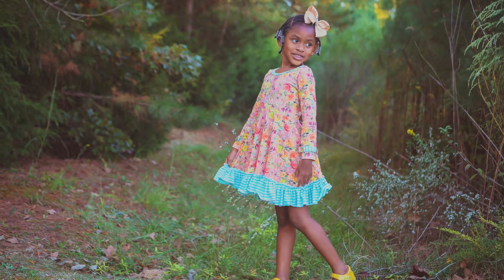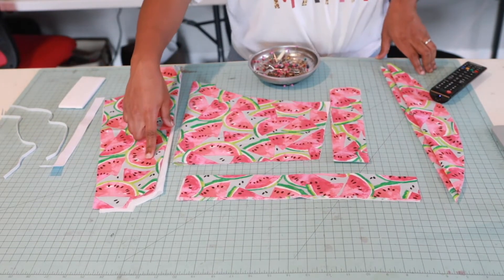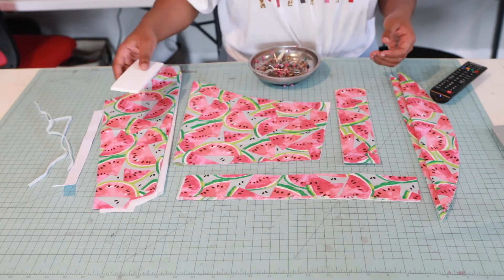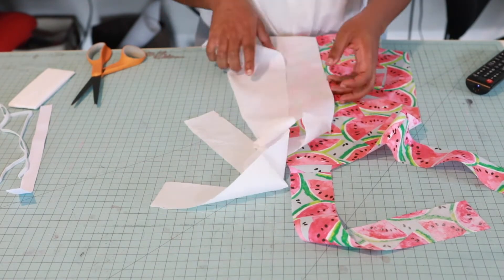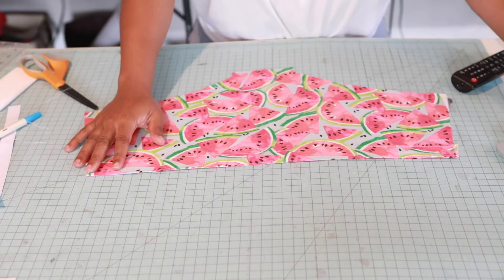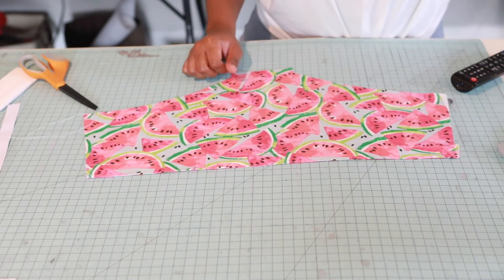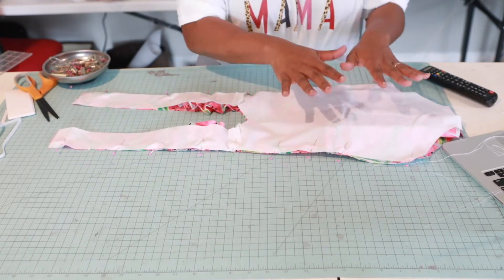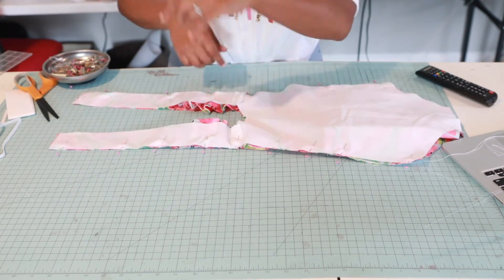Sewing Baby Playsuit for summer (Little Lizard King Pattern) {Astoria Playsuit}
This is what you will get:
The Astoria Baby Playsuit PDF pattern includes:

- sizes newborn - 4 years

- playsuit

- designed for woven fabrics

- v shape neckline

- elastic back for comfort and growth

- two back closure options: button strap (newborn - 4 years) and tie strap (12 months - 4 years)

- optional flutter sleeves

- snap panel for easy diaper change